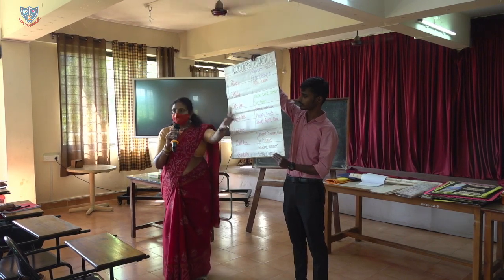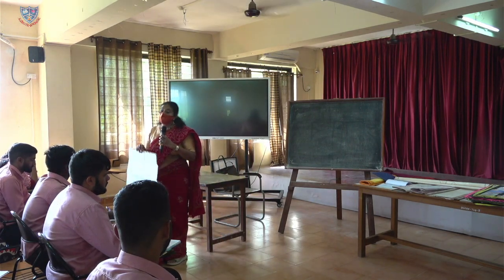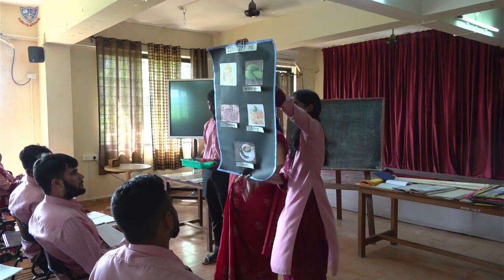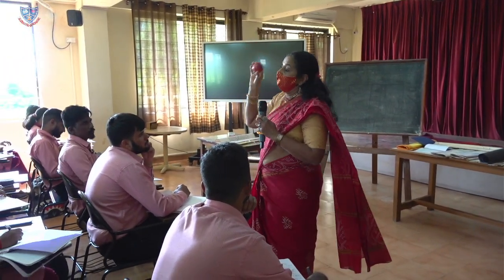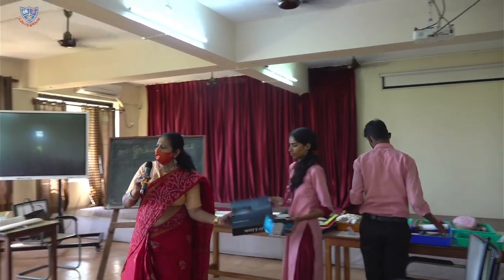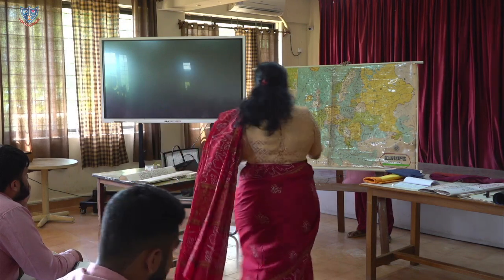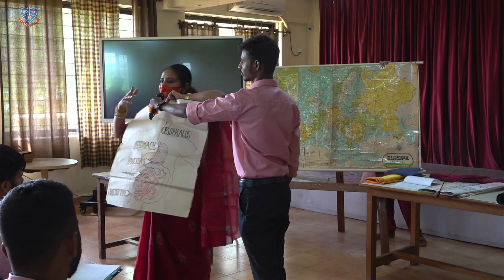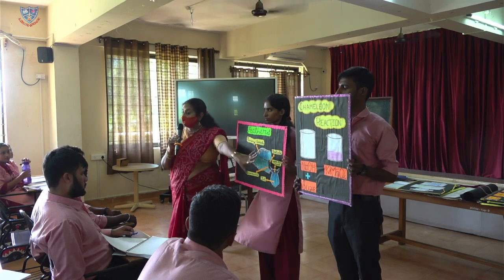Lecture Demonstration by Dr Anna Neena George